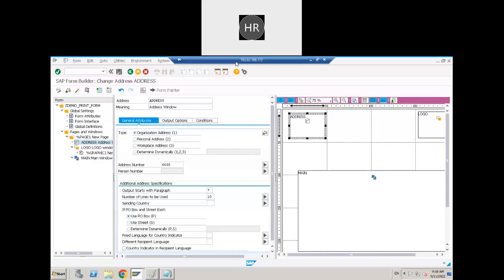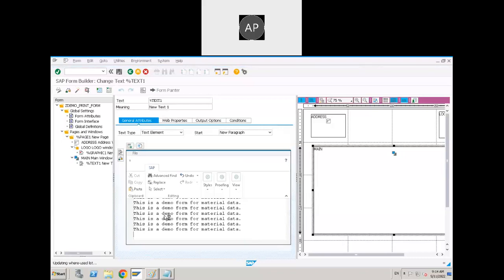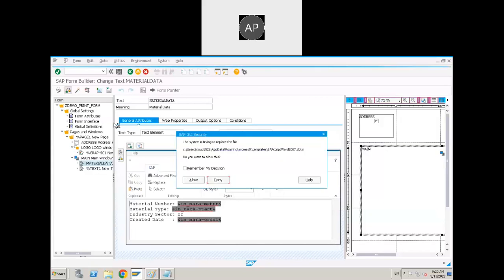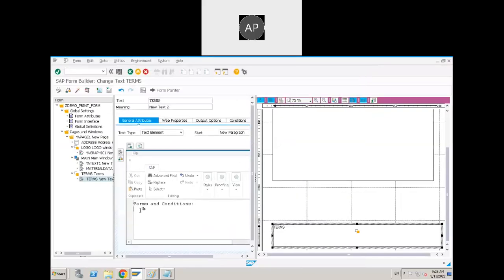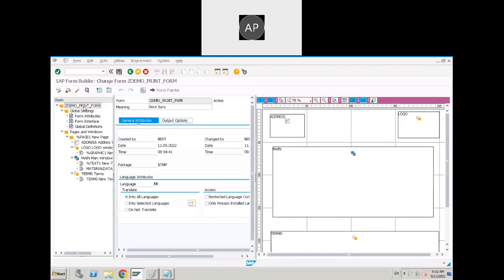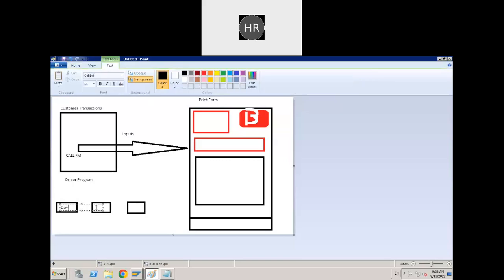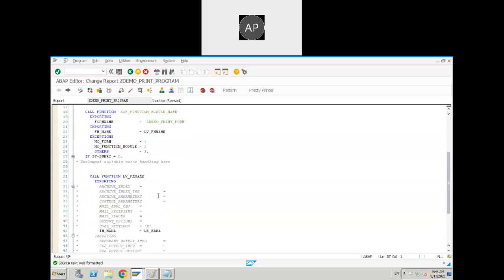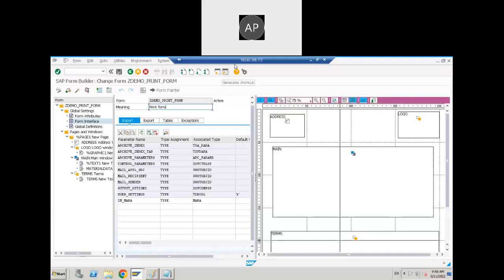SAP ABAP SMARTFORMS Part 2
SAP ABAP SMARTFORMS Part 2  2022/05/11